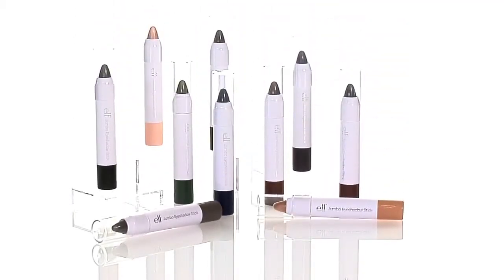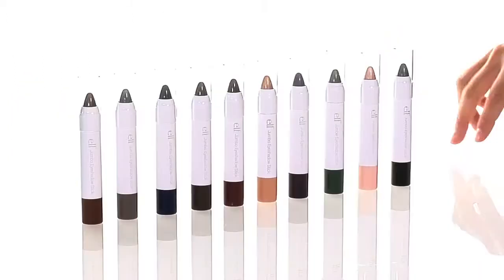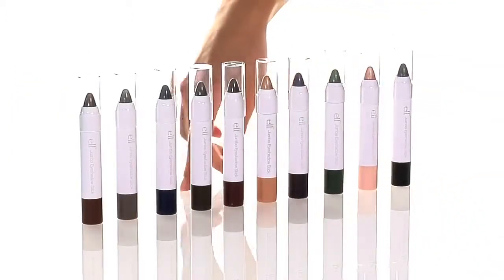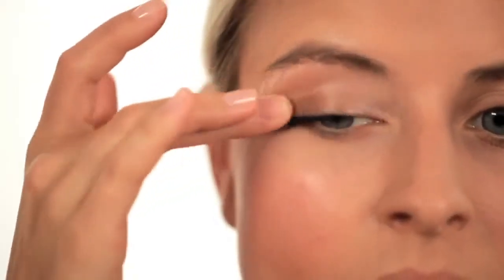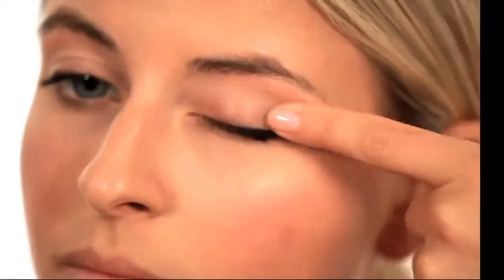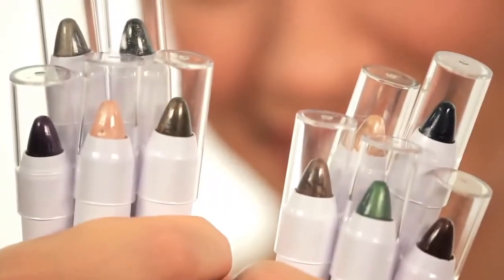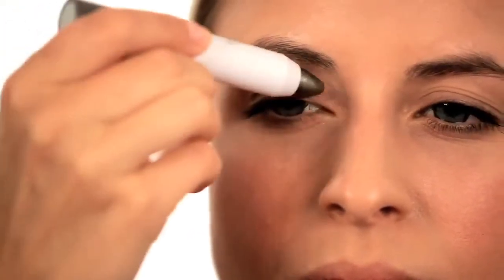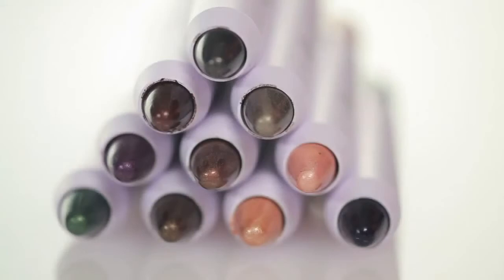Best Travel Eyeshadow Sticks e l f Cosmetics